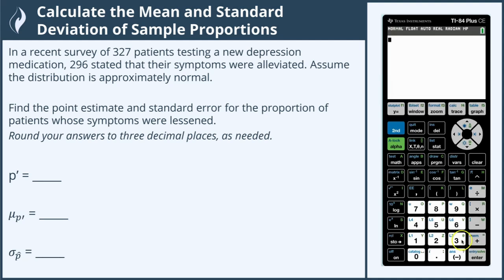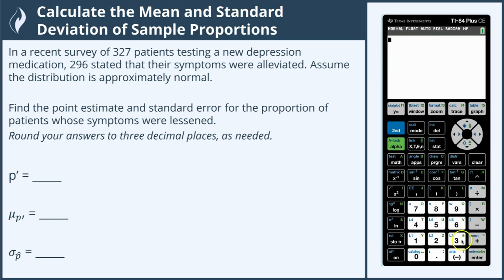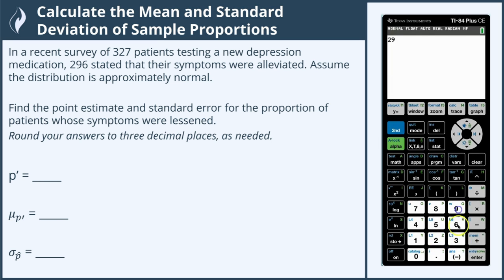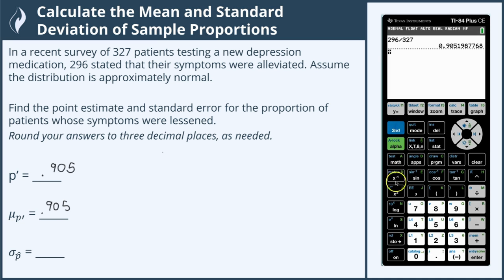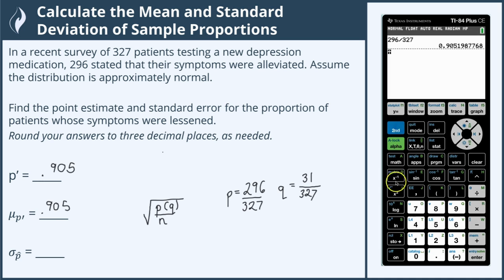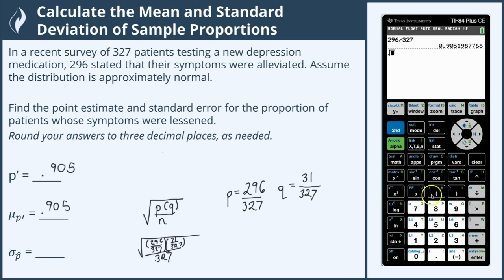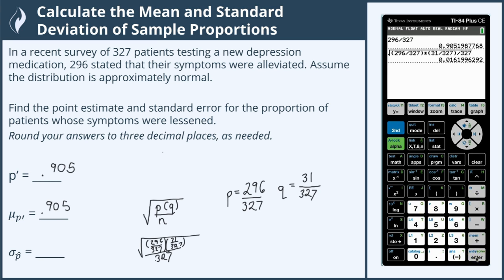Calculate the Mean and Standard Deviation of Sample Proportions